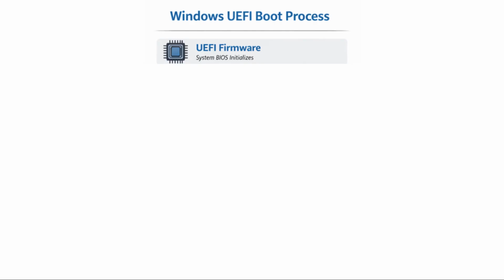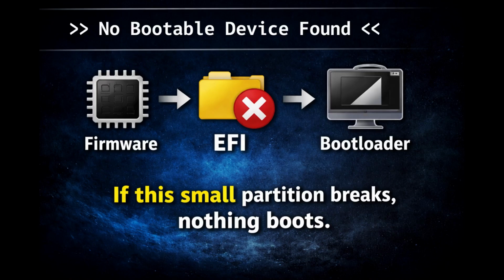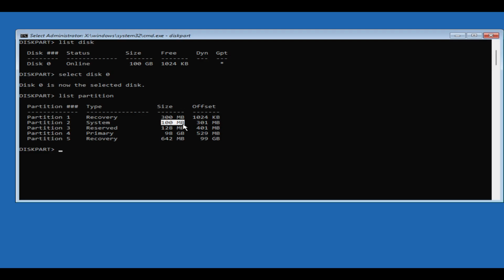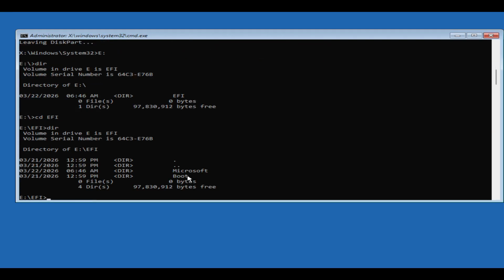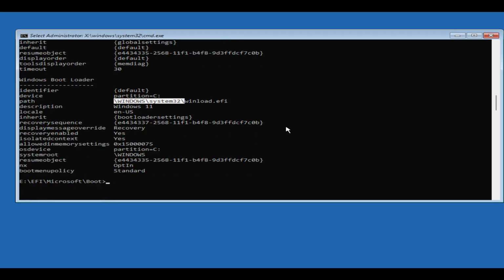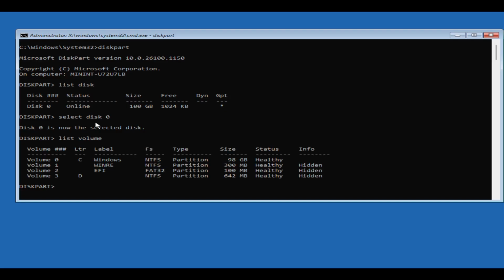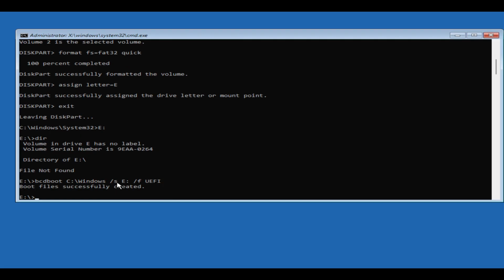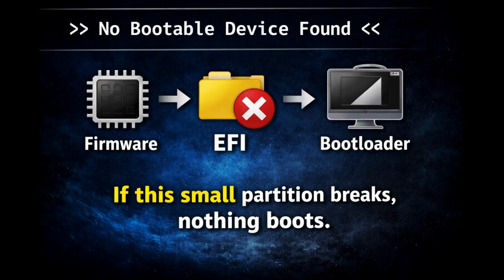Your PC Suddenly Won't Boot? The EFI Partition Might Be Broken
If your PC suddenly won’t boot, the problem might not be your operating system at all—it could be the EFI partition.

In this video, I break down what the EFI (Extensible Firmware Interface) partition actually does, why it’s critical to the boot process, and how something so small can take down your entire system. You’ll see how bootloaders work behind the scenes, what happens when the EFI partition gets corrupted, and how to recognize the signs before you waste time reinstalling your OS.

I also walk through practical troubleshooting steps you can use to diagnose and fix EFI-related boot issues, whether you’re dealing with a missing boot entry, corrupted files, or a system that just refuses to start.

This is especially useful if you’re on the help desk or trying to build real-world troubleshooting skills—because EFI problems show up more often than you’d expect, and most people don’t understand them.

If you want to get better at diagnosing boot failures instead of guessing, this is a good place to start.